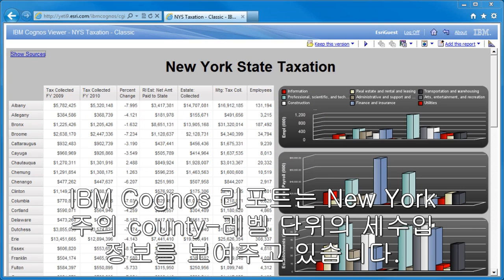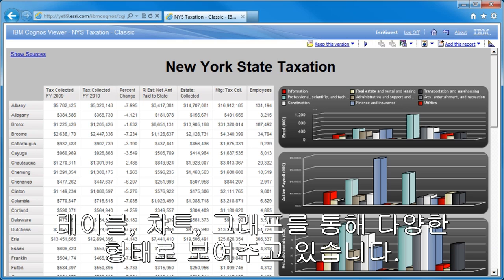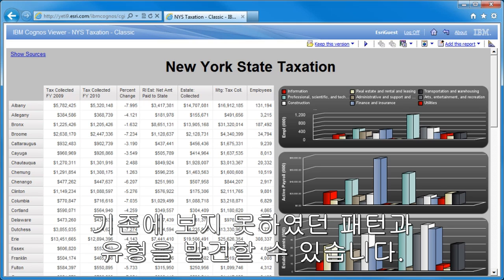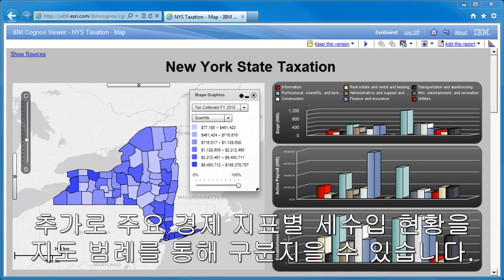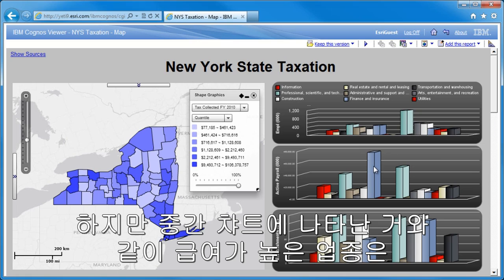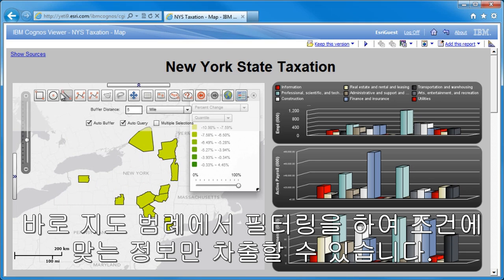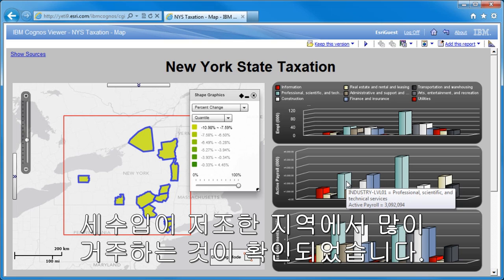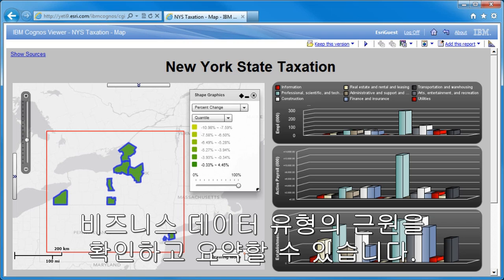Esri Maps for IBM Cognos - 공공분야 사례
IBM Cognos 리포트는 뉴욕주의 카운티 레벨 단위의 세수입 정보를 보여줍니다. 집계된 비즈니스 데이터를 테이블, 차트, 그래프를 통해 다양한 형태로 나타내어, 쉽게 이해할 수 있습니다. 대부분의 고객 정보는 위치정보를 포함하고 있는데, 위치정보를 지도를 통해 데이터를 보여주게 되면, 기존에 발견하지 못했던 패턴과 유형을 찾을 수 있습니다.